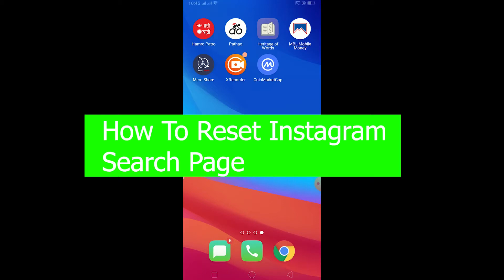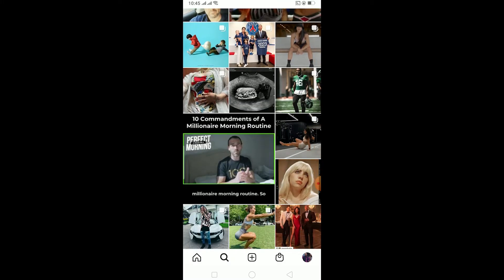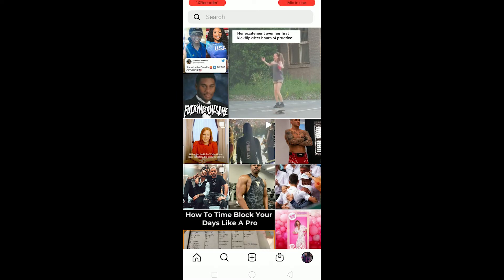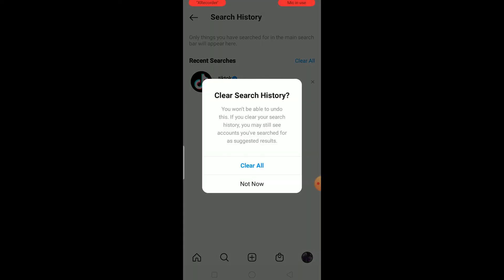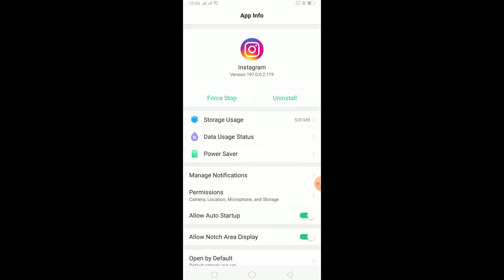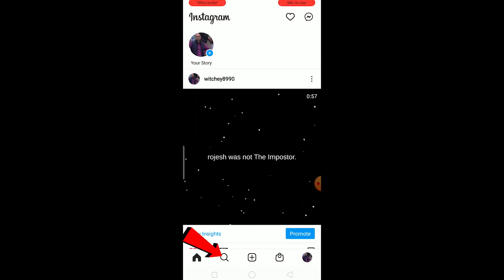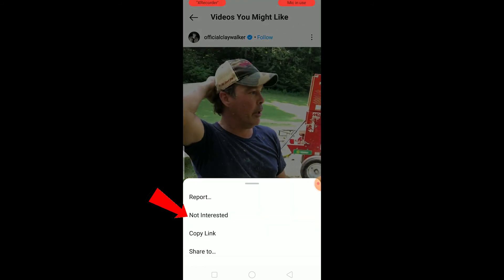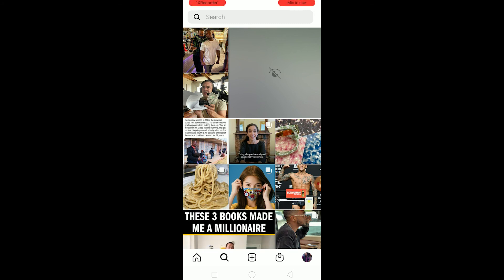How To Reset Instagram Explore Page on Android | Reset Explore Page on Instagram (2021)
How To Reset Instagram Explore Page on Android?
Have you ever been scrolling on Instagram and then all of a sudden, your explore page is full of posts that don't interest you? In this video, I'm going to show you how to reset the explore page so that it will be more relevant to what you're looking for.
Today, we are going to talk about something really important, how to reset the Instagram explore tab. This one can seem simple but if done incorrectly it could cause some serious issues with your account. Let me show you step by step how best to avoid these mistakes and keep things running smoothly in your account.
1. Open Instagram and tap the bottom right button
2. Tap the "Settings" option on the screen that pops up
3. Scroll to "Explore" and click "Reset Explore Page."
So this is how you can reset Instagram explore page.